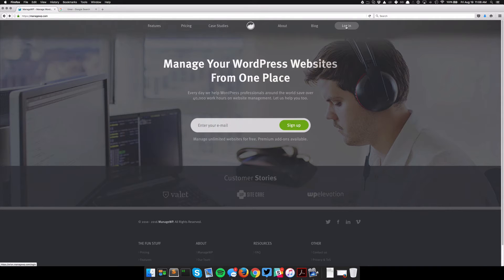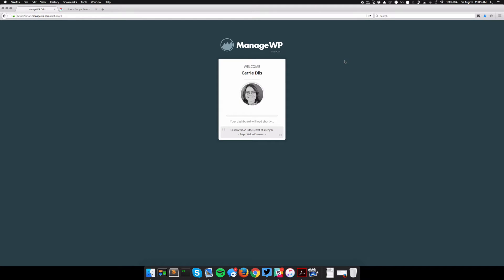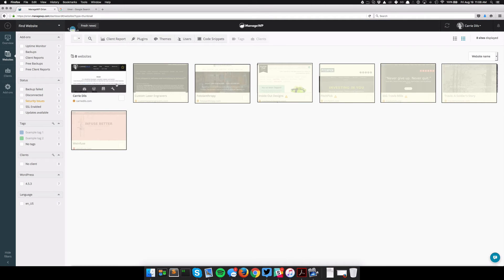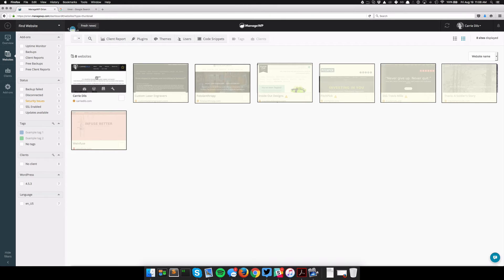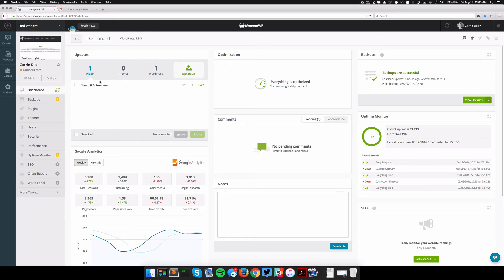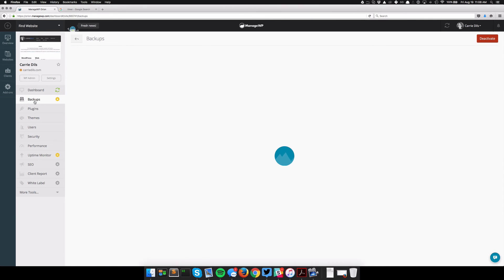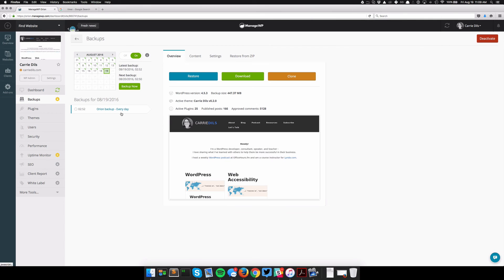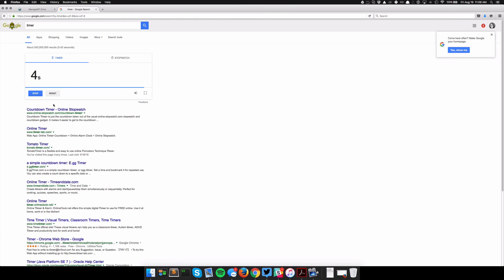Restore WordPress Site from Backup with ManageWP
In this quick video, I’ll show you how to use ManageWP’s site restore feature to fix the white screen of death or any other WordPress site catastrophes.